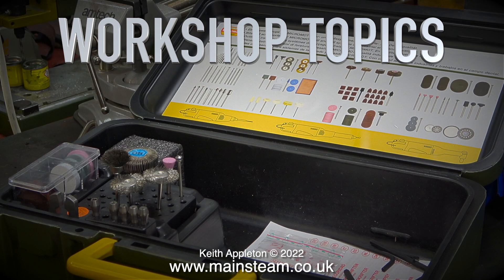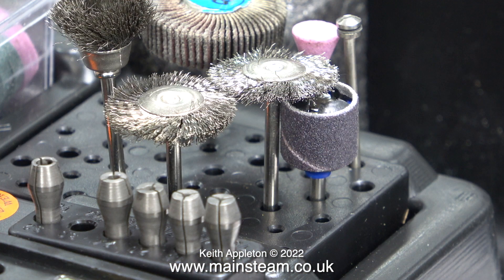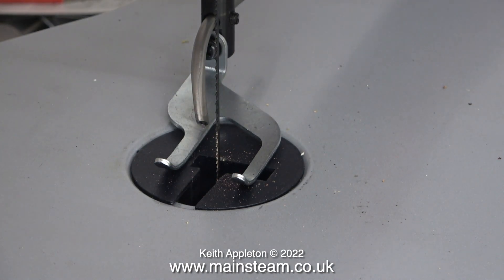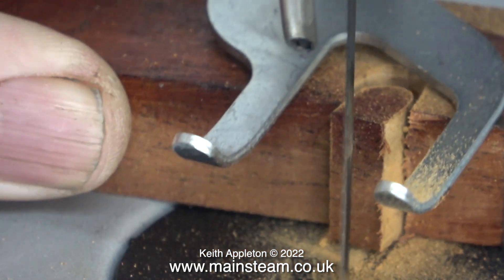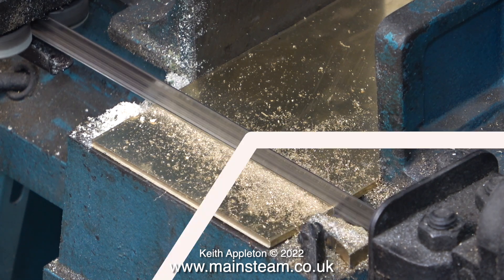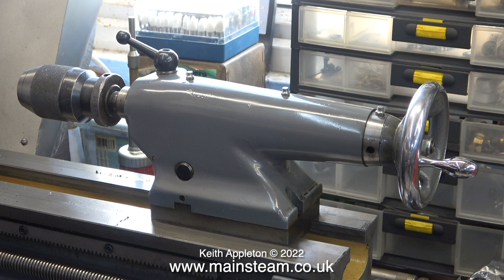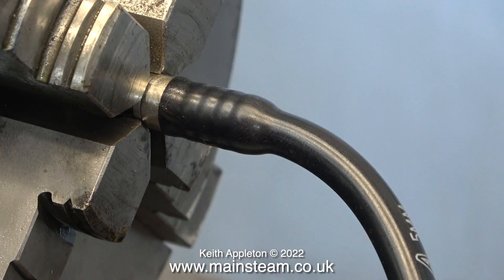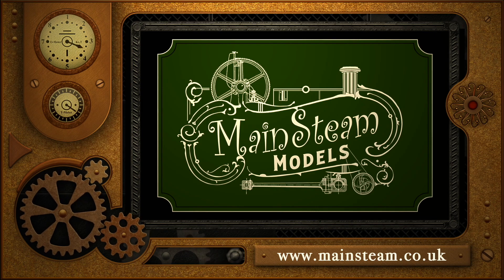WORKSHOP TOPICS - SPECIALIST MACHINES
Workshop Topics - Specialist Machines. Specialist Machines for cutting Metal, Wood and Plastics in the Home Workshop.